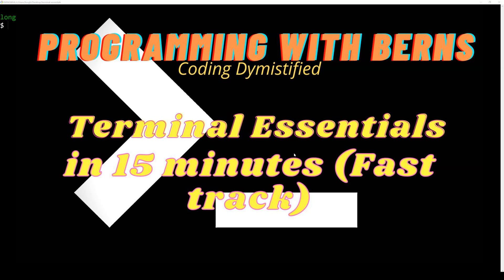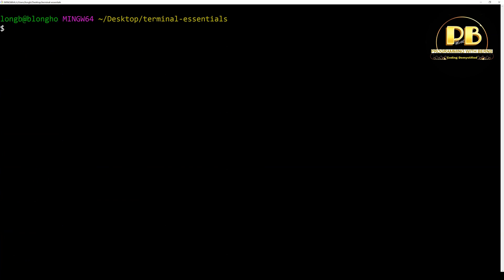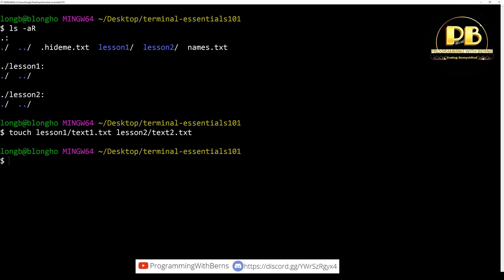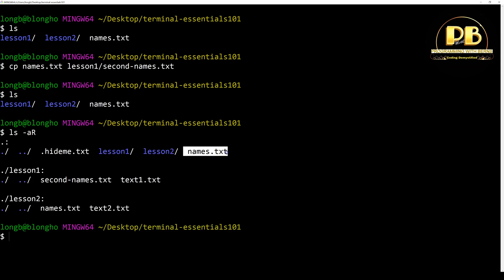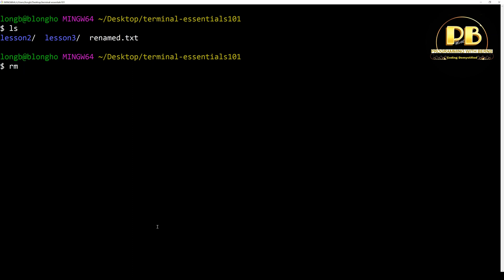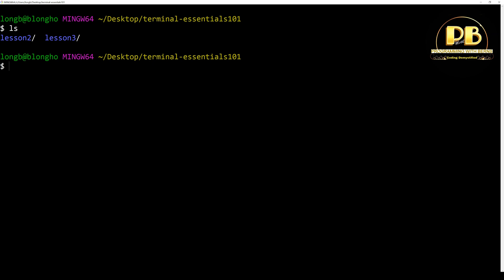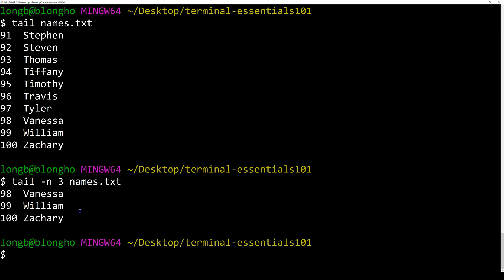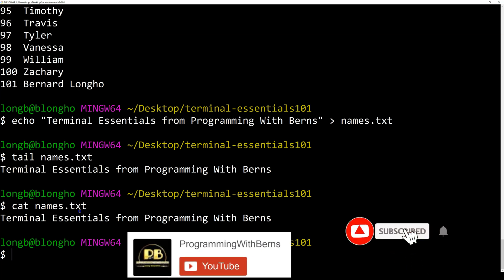Programming With Berns - Terminal Essentials (Fundamentals of Command Line Interface) in 15 minutes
In this Video you learn some basic terminal commands in 15 minutes.

There is a playlist that goes through the commands in this video in a slow and more relaxed tempo with more explanations.